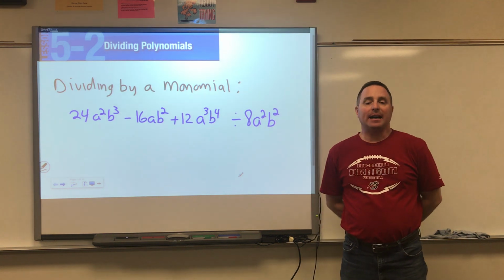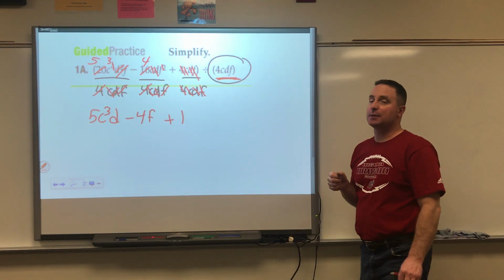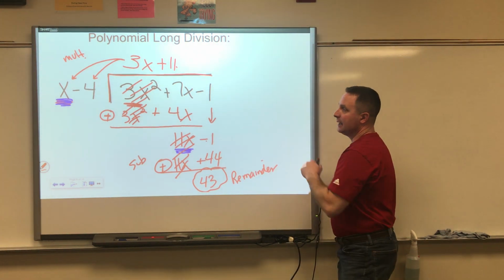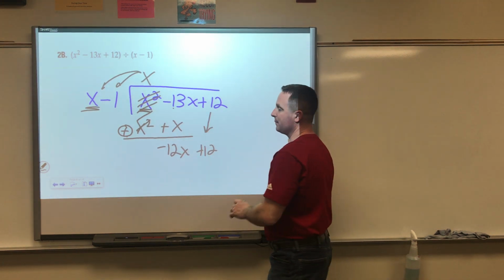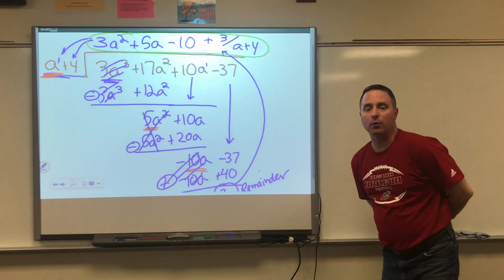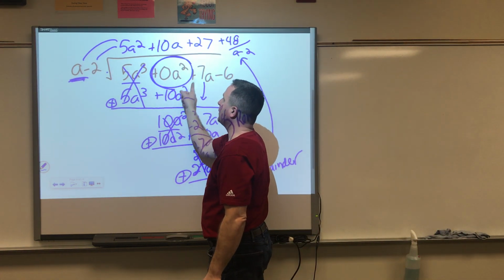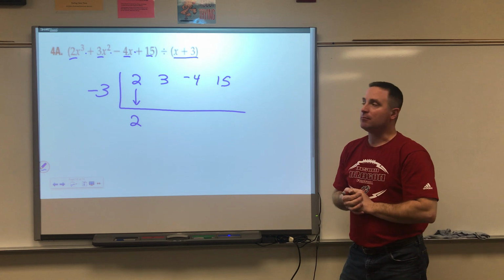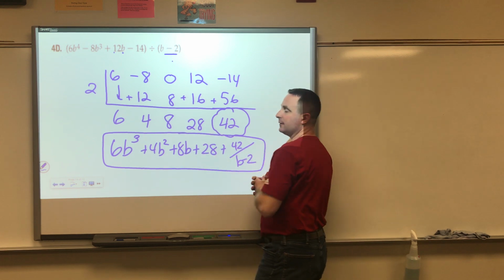Section 5.2: Dividing Polynomials